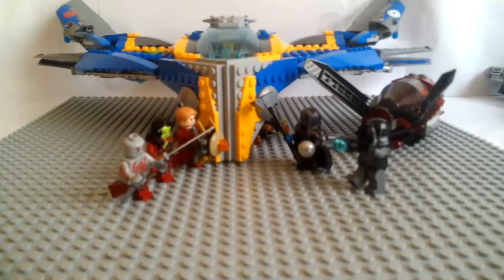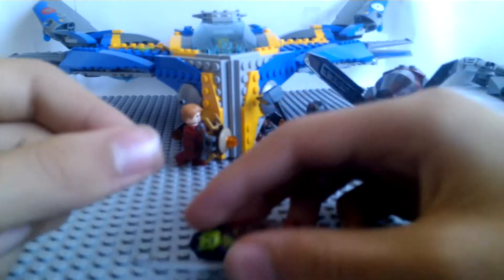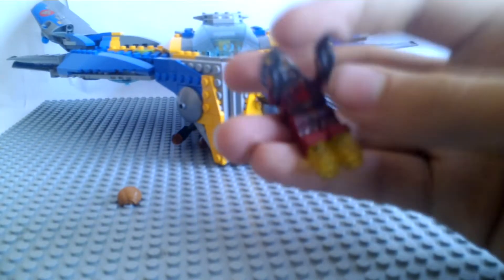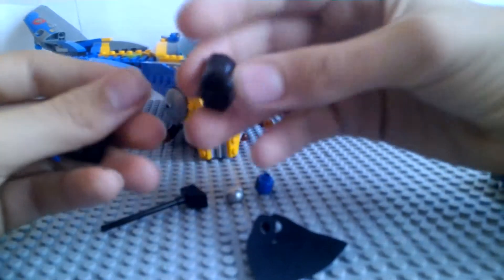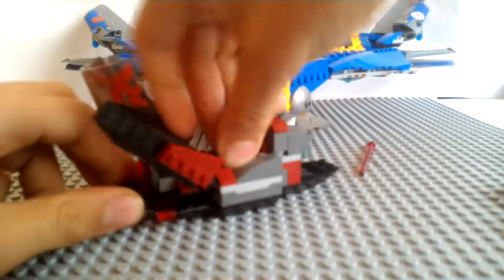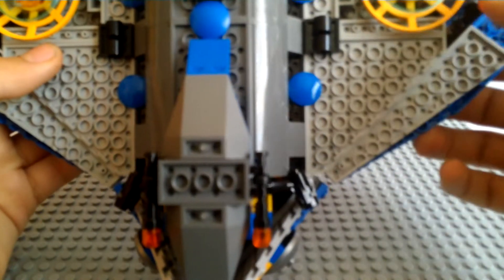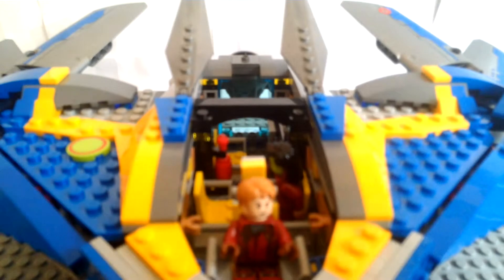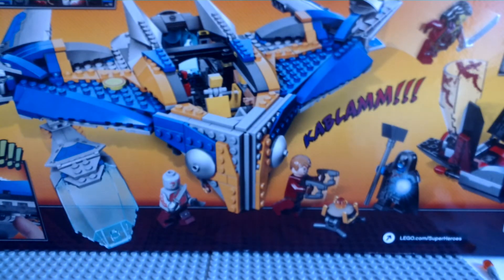Lego milano spaceship rescue review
Also it turns out that u will see spiderman for episode 1 of my lego avengers series!